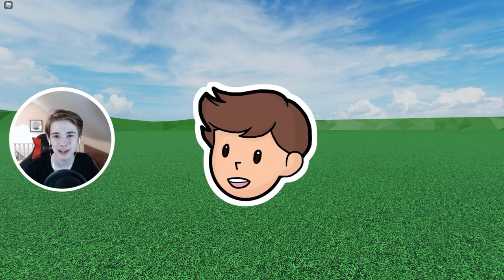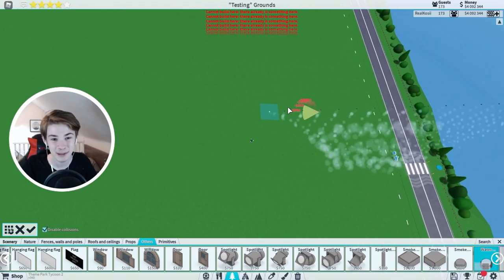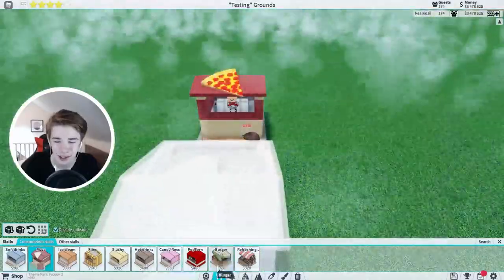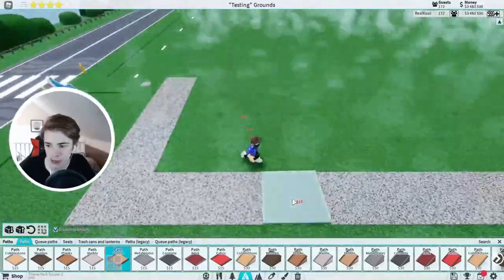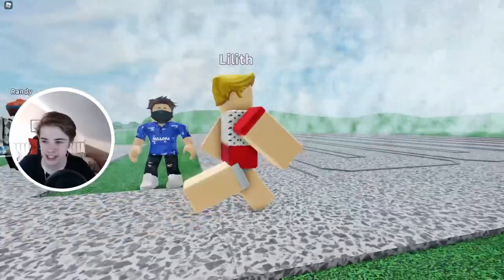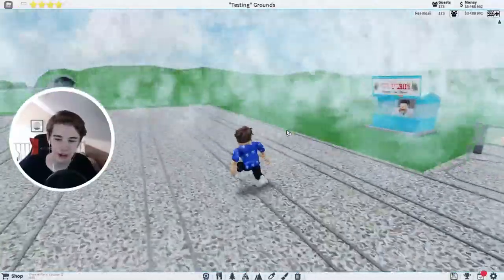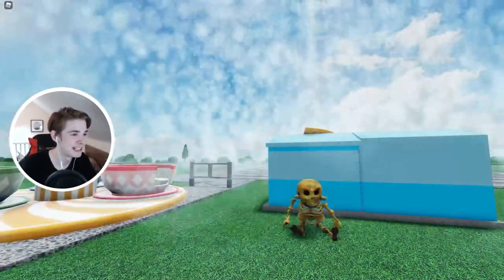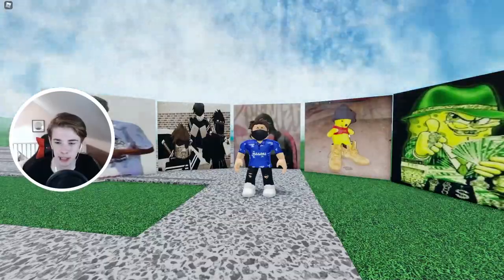🎢 Theme Park Tycoon 2 But With A Terrible Bri'ish Accent | Kosii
Today... Today I do something bad. Something really... really quite bad. Roblox Theme Park Tycoon 2 but with a British accent. They said it couldnt be done. And I wish I would of believed them. And after watching this stinking pile of shit you probably do to. So enjoy or I will spiff you up in a car park behind Aldi.

𝗦𝘂𝗽𝗽𝗼𝗿𝘁 𝗠𝗲
If you enjoyed please consider supporting me here!

𝗜𝗻𝗳𝗼𝗿𝗺𝗮𝘁𝗶𝗼𝗻
Video edited by: Joshua Featherstone